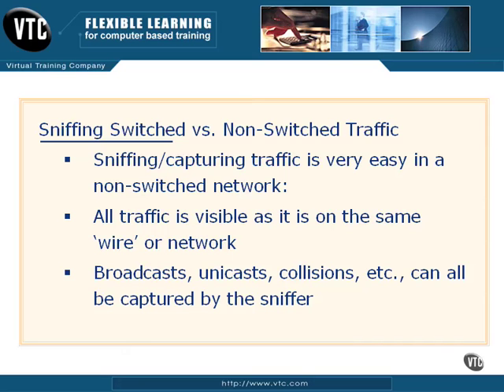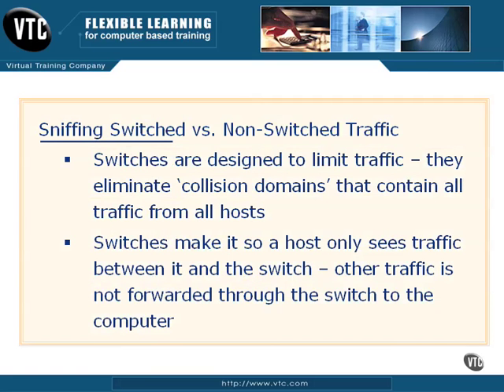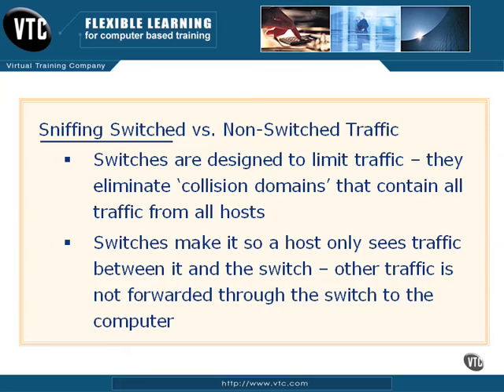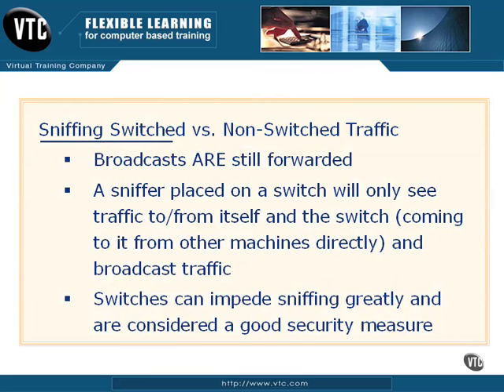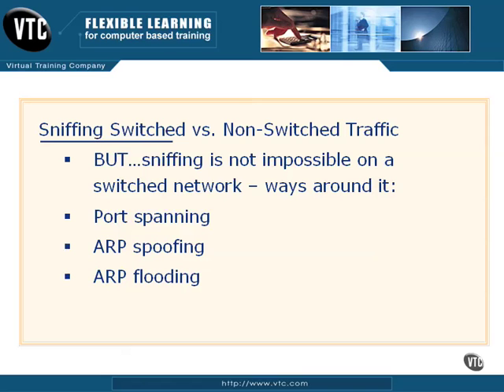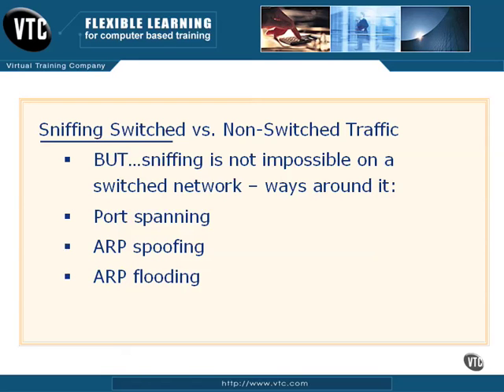07 04 Sniffing Switched vs Non Switched Traffic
07.Packet Capturing